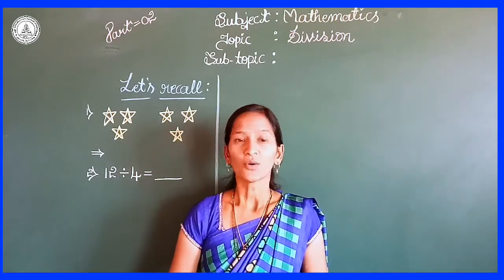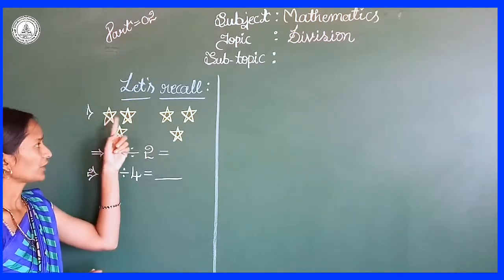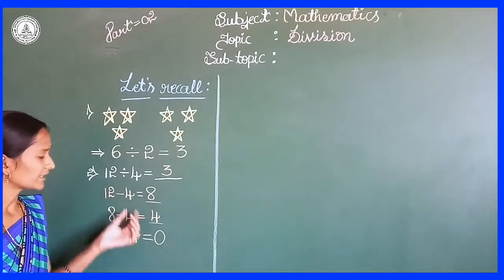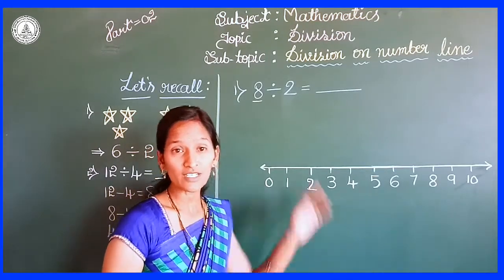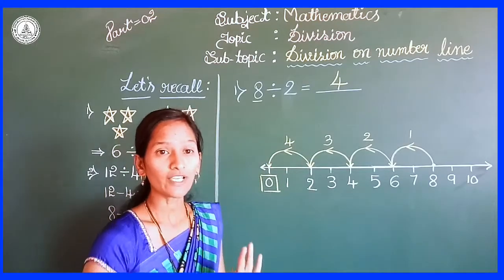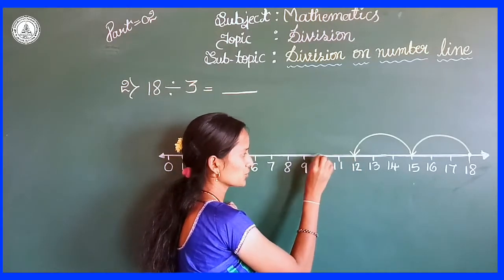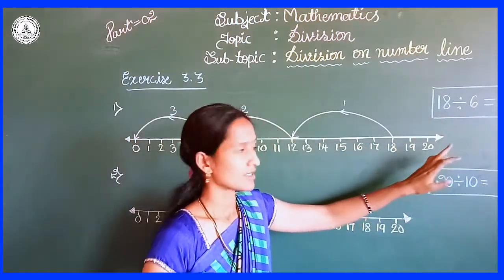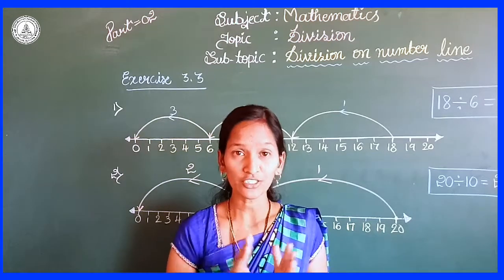2nd Standard Maths 2nd Sem 2nd Lesson Part 2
2nd Standard Maths 2nd Sem 2nd Lesson Part  2 By Bharathi CHM